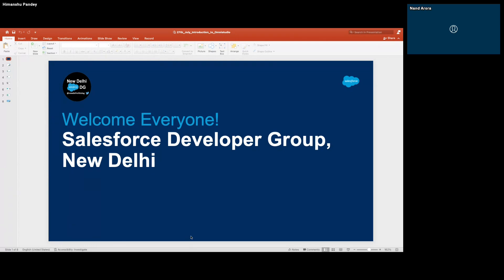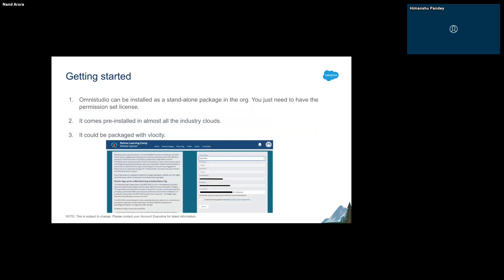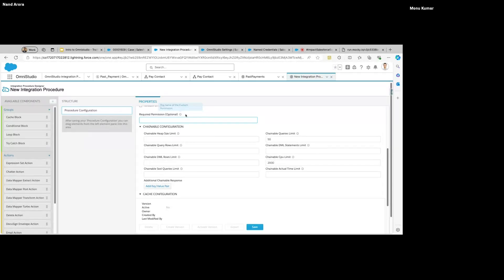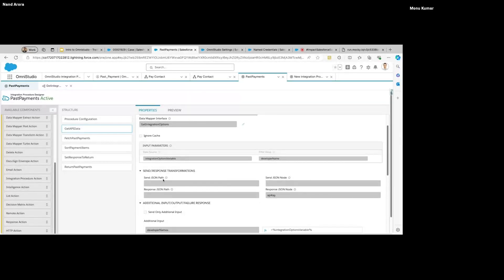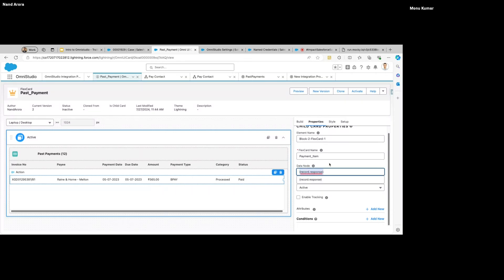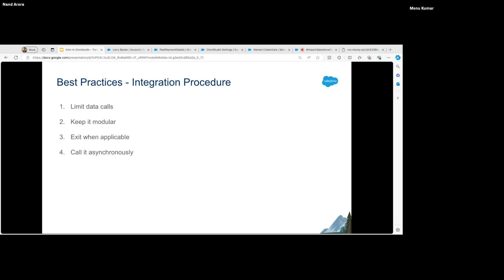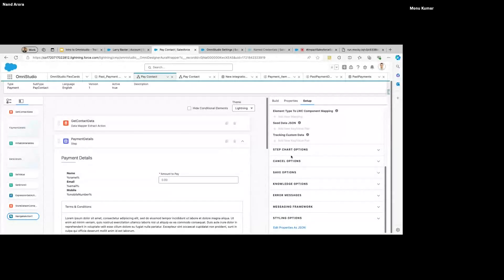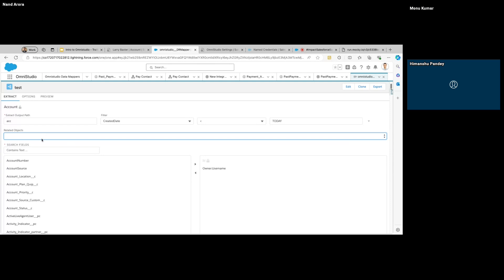Intro to Omnistudio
Join us for another ImpactSalesforceSaturday, a series of online Salesforce Saturday sessions.

Topic:  Intro to Omnistudio
Date and Time: Saturday, July 27, 2024, 11:00 AM to 12:00 PM (IST)

* Due to technical challenges small part of this video was not recorded*

Speaker: Nand Arora

Agenda,
 - Introduction
 - Q&A
 - Quiz